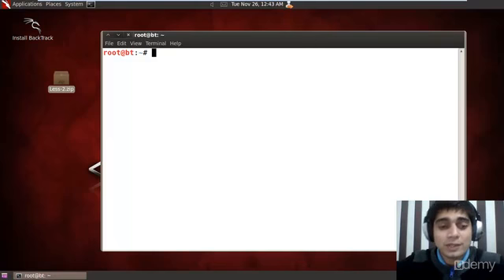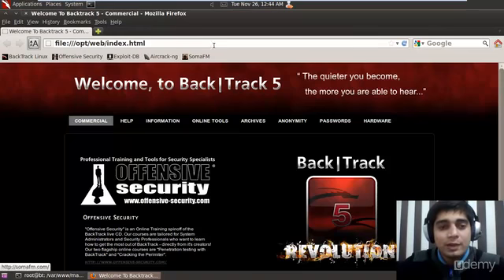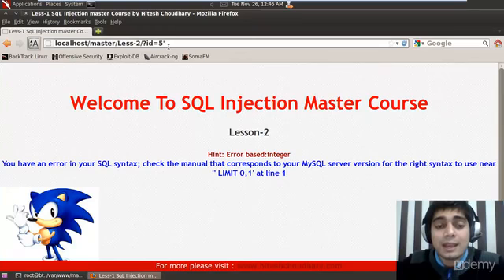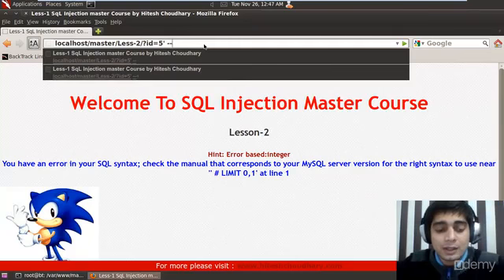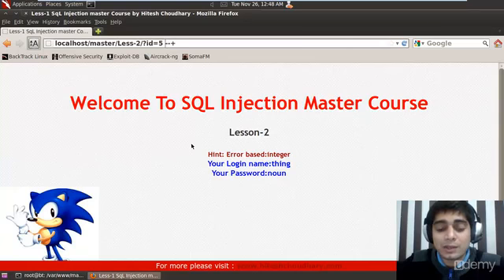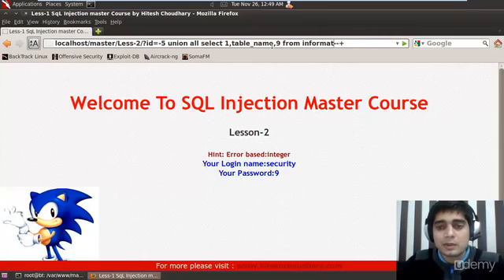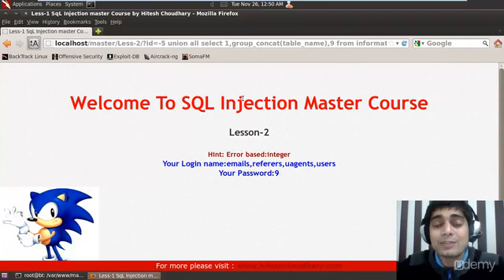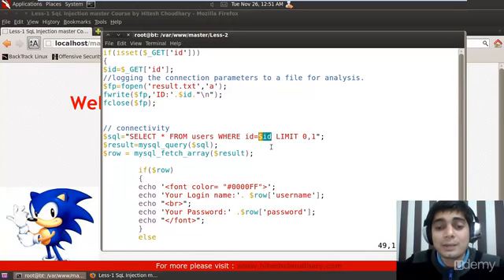SQL Injection Master Course - Lecture 12 - Without Quote Injection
Challenge Solution 2